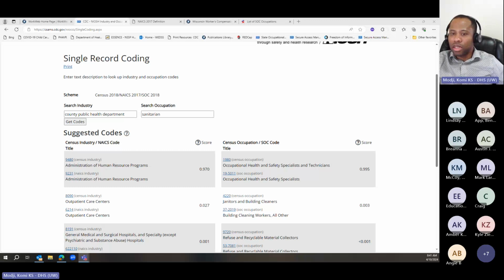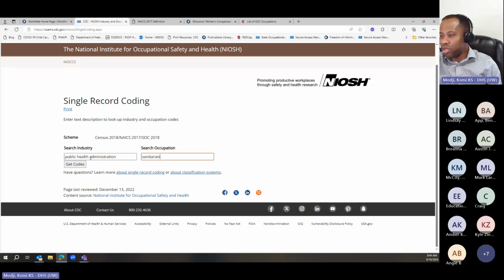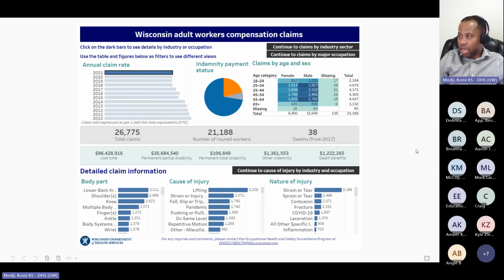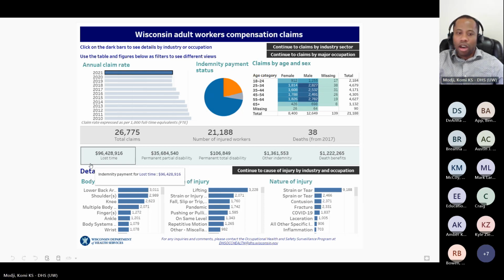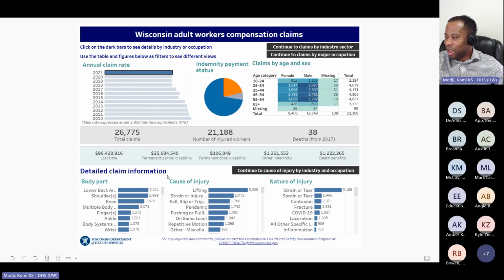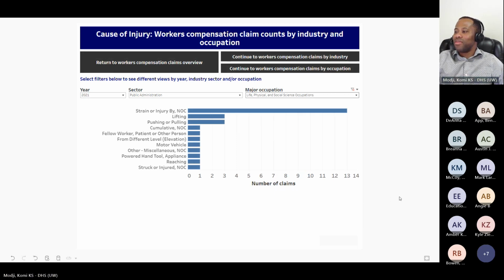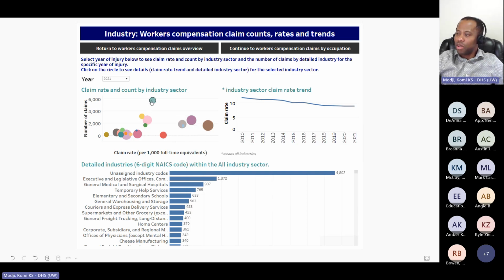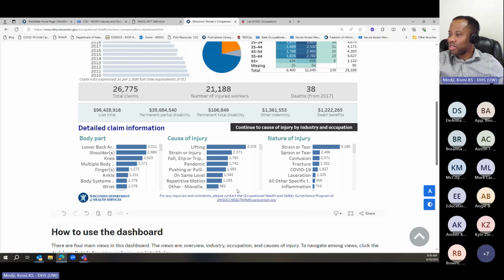WEHA Wednesday Webinar April 10, 2024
WI Occupational Injury Dashboard and the EH Community